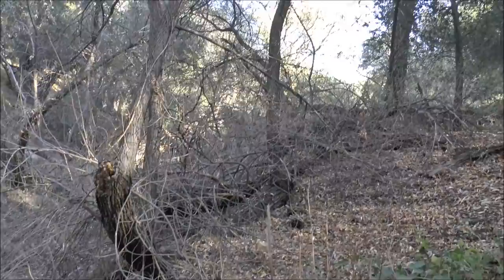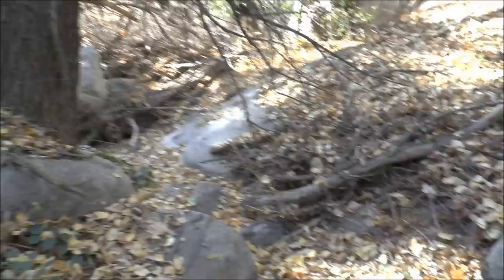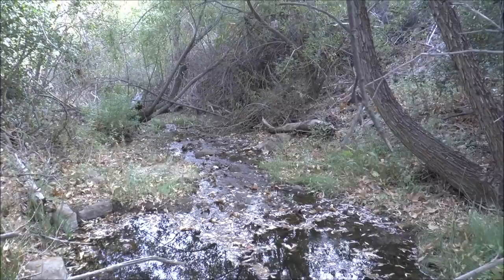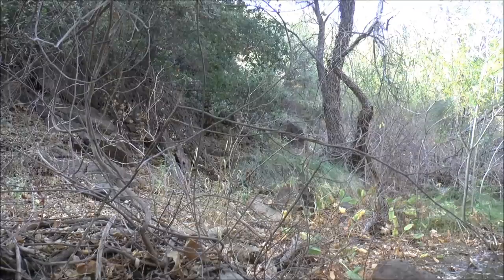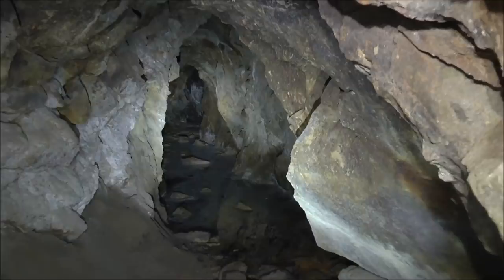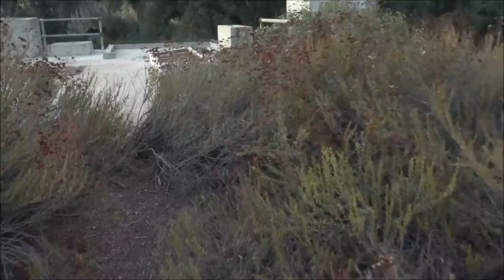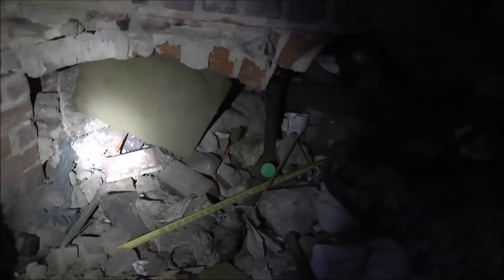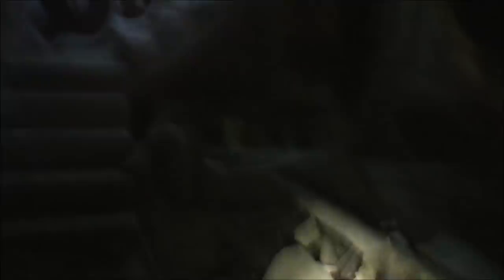Encountering Paranormal Activity at the Abandoned Mine and Mill on Deadwood Creek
I embarked on a solo hike along Deadwood Creek to explore and document an abandoned mine and mill site. The mine tunnel I was able to locate was flooded with stagnant, scummy water. Further bushwhacking and exploration brought me to what I think was some kind of processing or assaying facility. It hasn't been operational in years and is now filled with lots of discarded furniture, junk, and poltergeists. Yes, poltergeists! At least that's my rational explanation for the startling experience I had there.

SPECIAL NOTE: The Science Channel aired an episode of their TV show "Strange Evidence" which featured my Horton Mine video footage! The episode was titled "The Devil's Mutant" and aired in Season 3 during June 2019. Check it out!